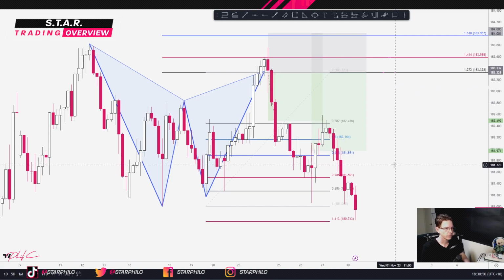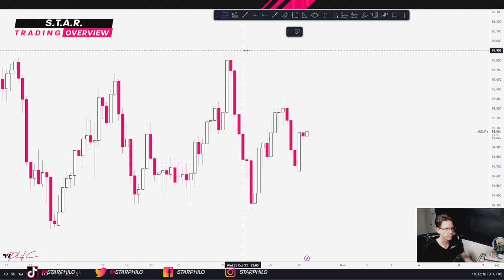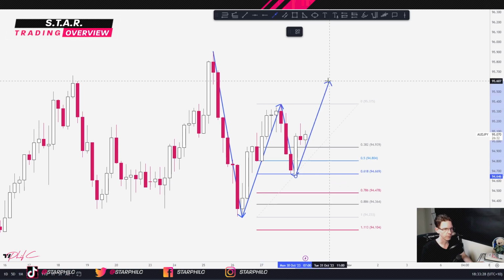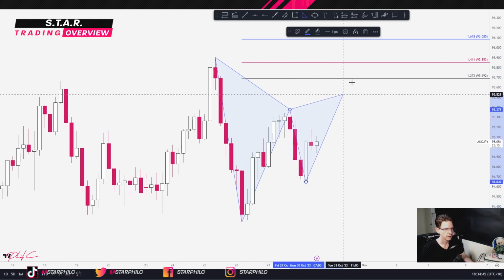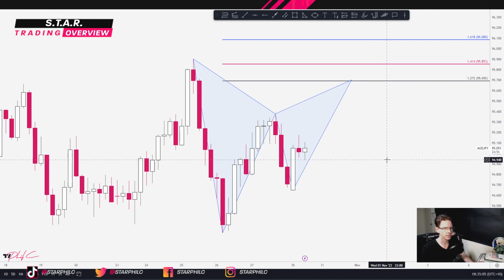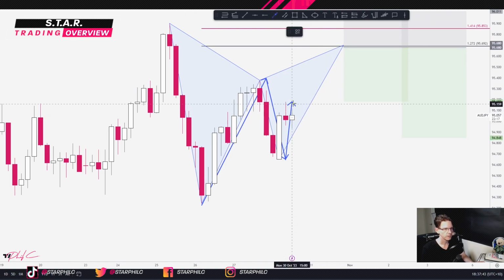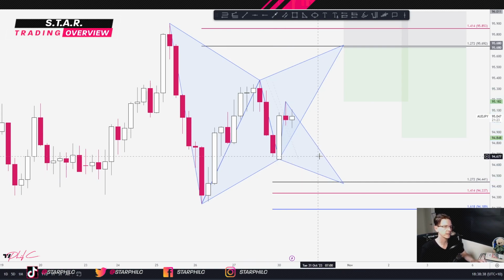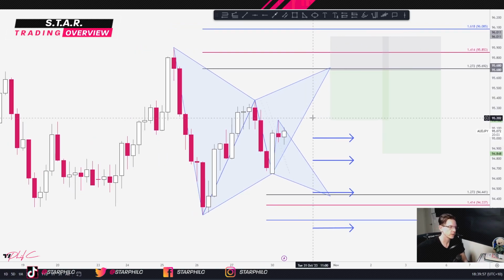Major Gartley Pattern Forming Right Now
⭐JOIN Star Classroom for free today and learn the language of the markets